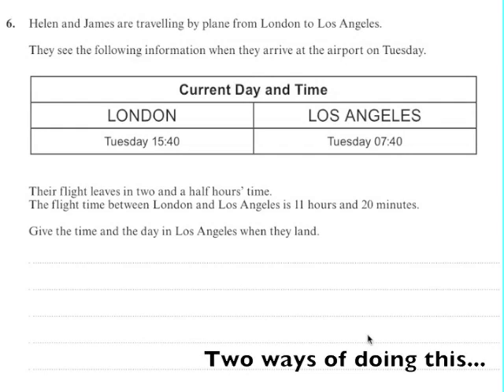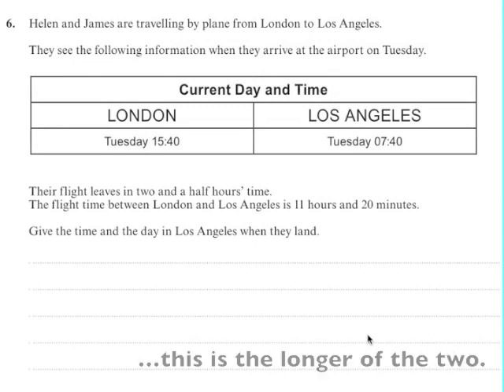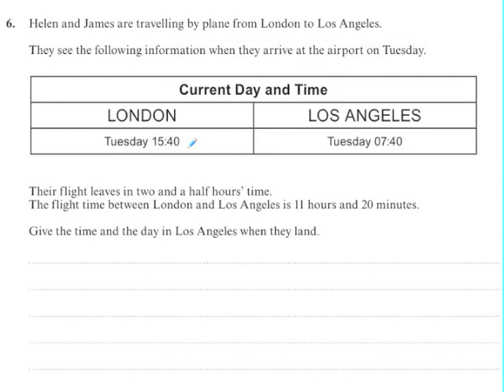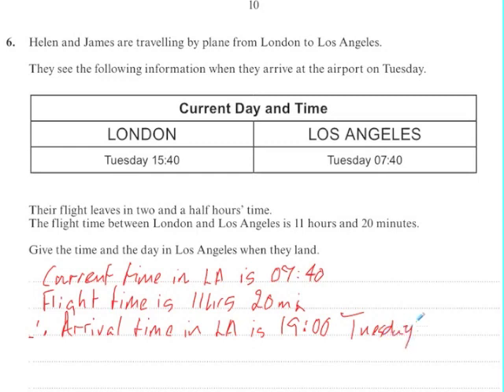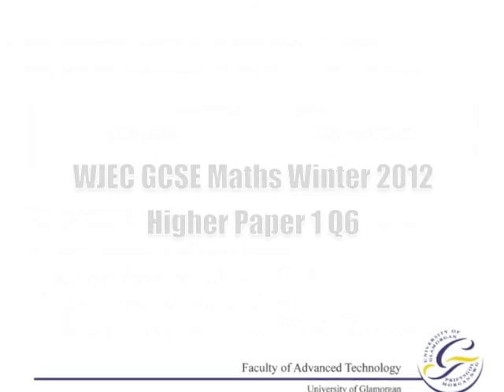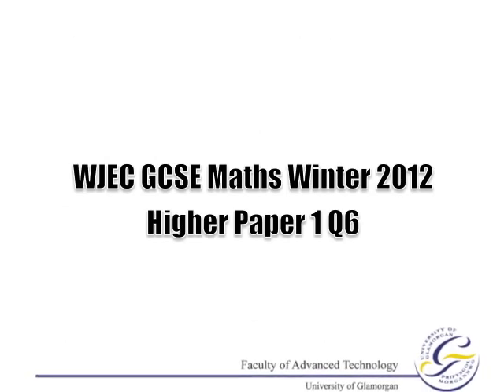WJEC GCSE Maths Winter 2012 Higher Paper 1 Q6 - Time zones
Working with different world time zones.